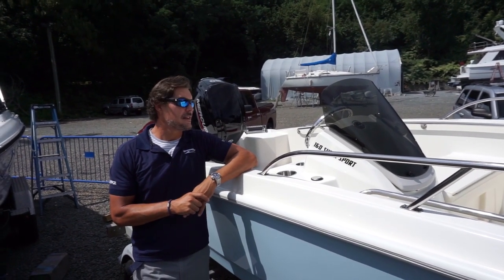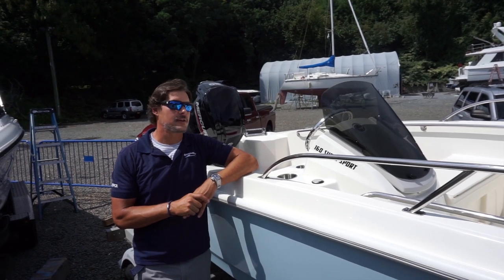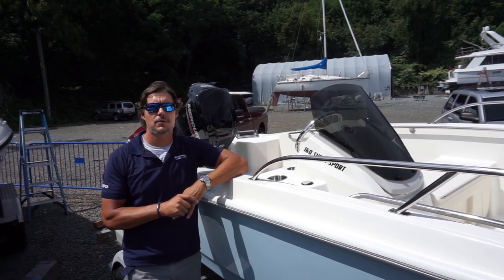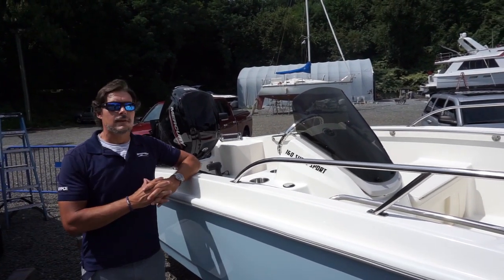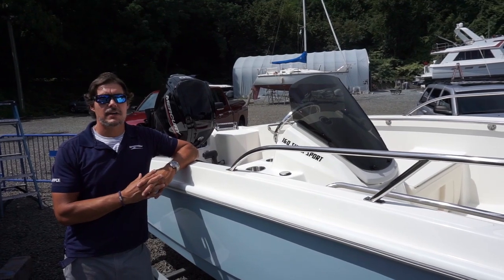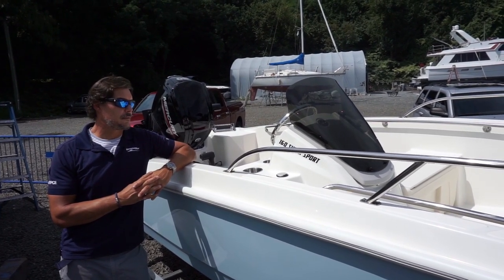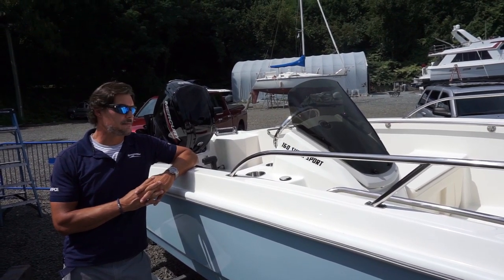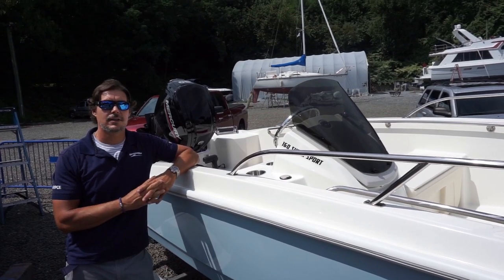2022 Boston Whaler 160 Super Sport Boat for Sale at MarineMax of New York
Get ready to explore: The 160 Super Sport® makes every outing safer, more comfortable and more fun. Marking a keel-up redesign for Boston Whaler’s popular Super Sport series, the 160 delivers effortless operation, low-maintenance durability and a smart, spacious layout. Exciting features include dual aft swim platforms and a lockable storage compartment in the front of the console. Choose from several available seating configurations to accommodate your whole crew in comfort, and count on the 160 Super Sport to be ready for action!

The 160 Super Sport features Lockable, water-resistant front-of-console storage keeps valuables safe and dry, 2 console drink holders put hydration at your fingertips, an optional ski tow elevates watersports capabilities, available seating options include bench seats with cushions and backrest for added comfort. Choose the bow cushion and bow rail for lounging up front.

Enhance performance with the available 90-hp Mercury FourStroke engine upgrade and optional 19 gallon fuel tank.